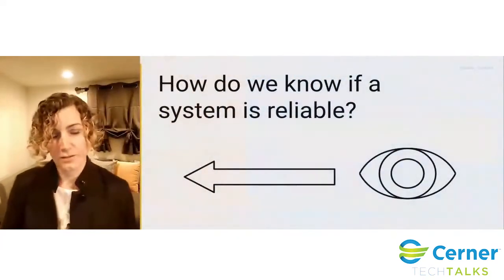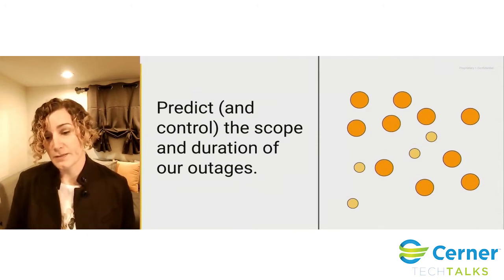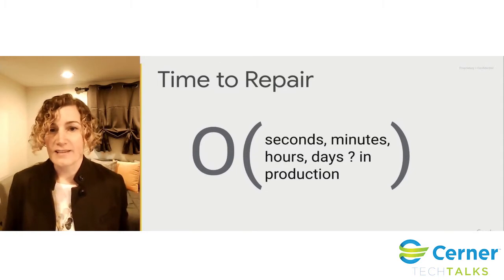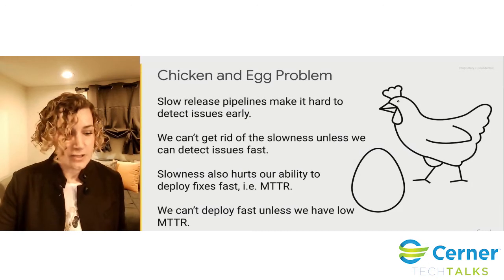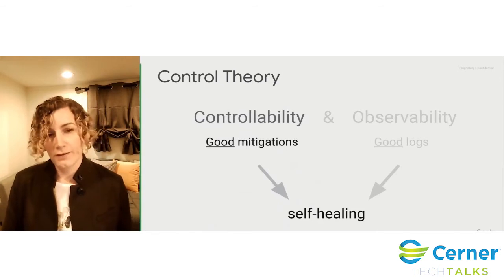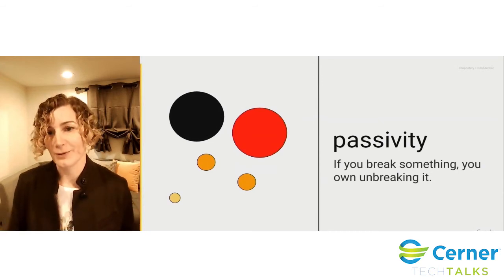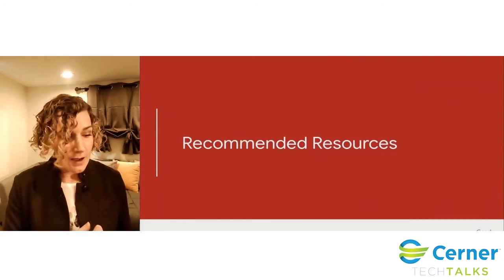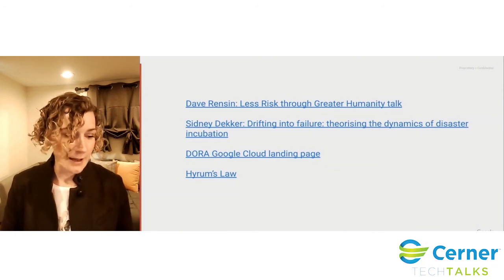Building Dependable Systems with Michelle Brush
Building Dependable Systems:
We all want to build reliable systems. This means thinking about our own and our dependencies' SLOs during all phases of software development from product management to production management.  However, as our systems evolve through incremental and often organic changes, accidental interactions and expectations can be introduced. These accidents can lead to outages when they subtly change the contract between independently developed services. (We unknowingly create load-bearing code.) This talk describes a way of thinking about system interactions that allows us to detect and correct surprise assumptions in our architecture. It suggests common mechanisms to safely and continuously test those assumptions to deliver a more predictable and reliable customer experience.